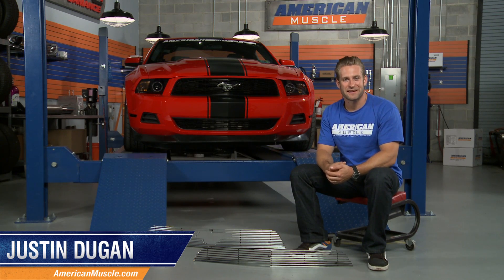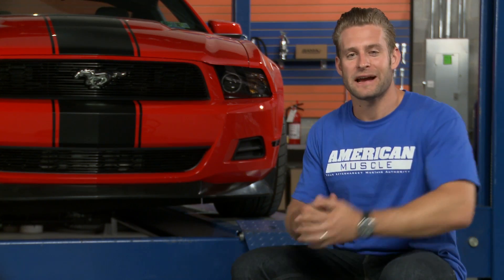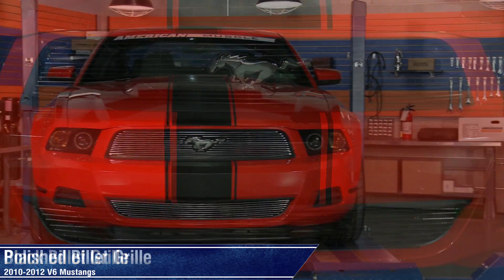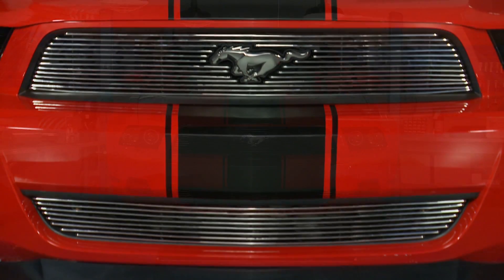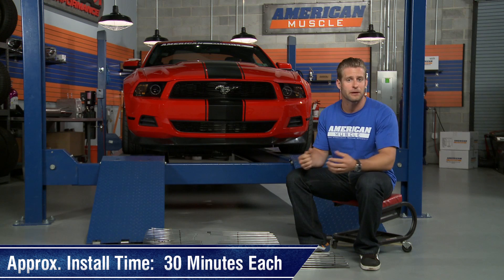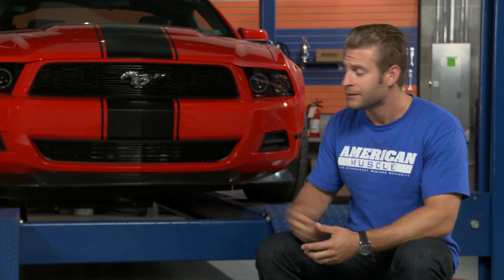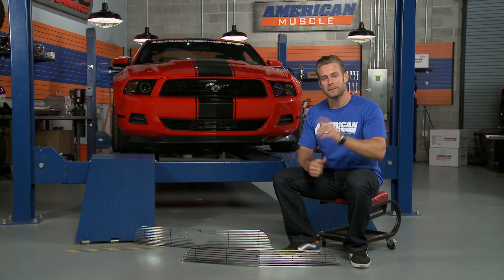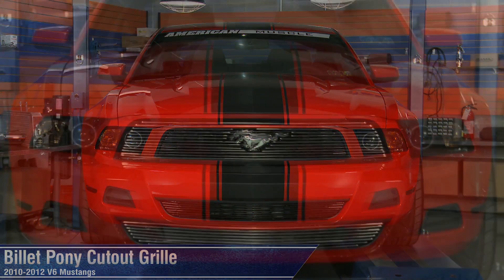Mustang Black and Polished Billet Grille (10-12 V6) Review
Black Billet Grille (10-12 V6)

Balanced Upgrade. This Billet Grille for your 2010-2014 Ford Mustang V6 strikes the perfect balance between customization and factory maintenance. The grille is designed to fit over the top of your existing grille, leaving the Mustang emblem intact, exactly as the Ford factory intended. It features an aggressive 13 bars for an added edge, and is available in both black and polished finish. There is also an optional matching lower grille to keep everything about your front end looking uniform and sleek, whichever finish you choose. In addition, these upper and lower grilles can be ordered separately or as a package, based on your wants and needs.
Built Tough. This overlay was designed using the model data directly from Ford to ensure a clean, exact fit over top of your existing grille. It is constructed from billet aluminum, a durable yet lightweight material that guarantees a long life for the overlay.
Quick and Easy Installation.These Billet Grilles come with all the appropriate mounting hardware, such that you can install them without worrying about needing to go out and purchase additional parts. Because of the design of these grilles, this install can be performed by anyone, whether or not they have any prior mechanical experience. In addition, the entire process is estimated to take less than half an hour.